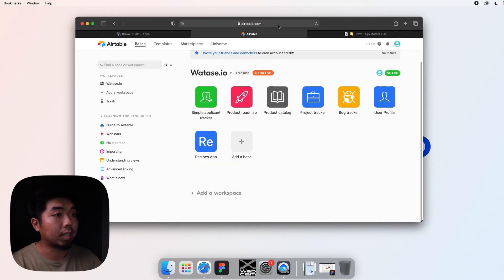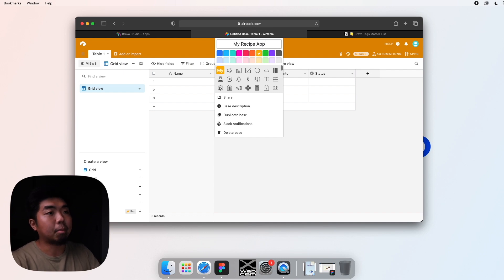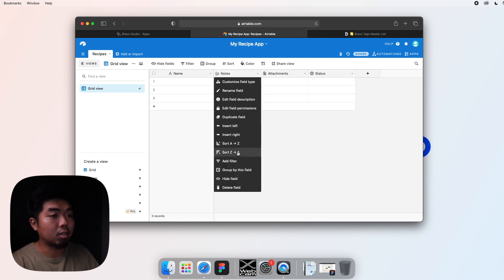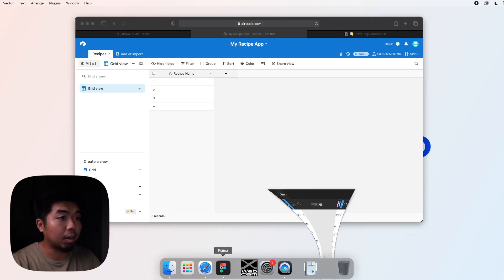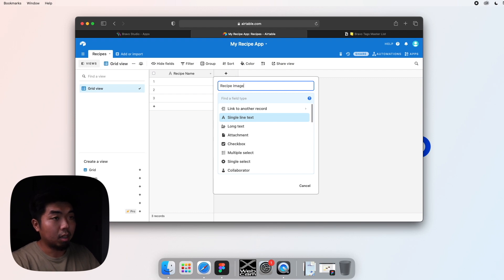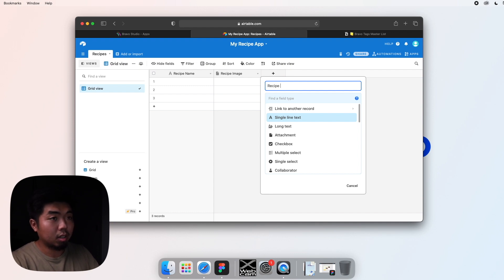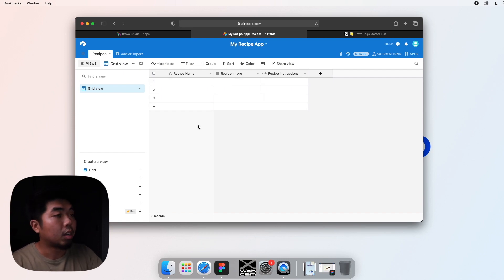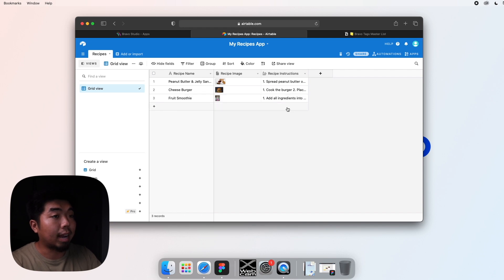How to create an Airtable Database for your Bravo app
I show you how to use Airtable as a database for your Bravo app. Create a spreadsheet like database in Airtable. For my example app I create a cookbook database filled with recipes.